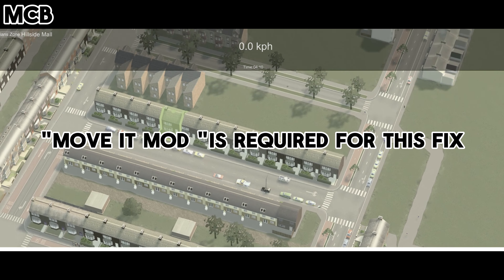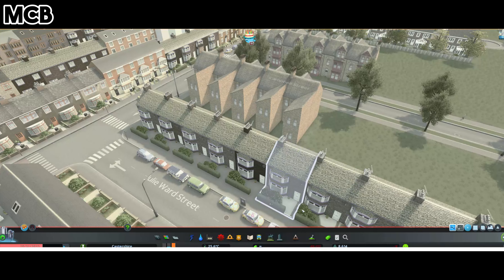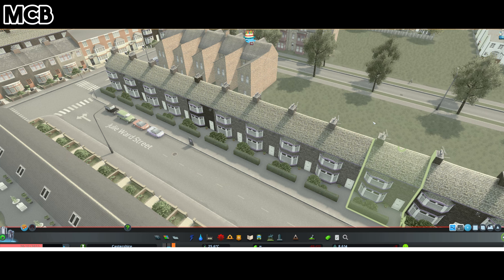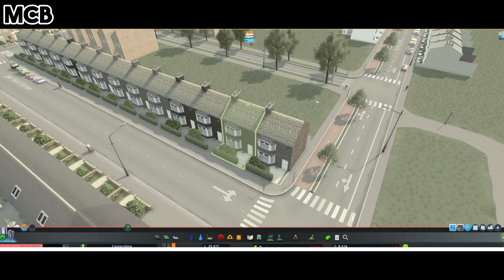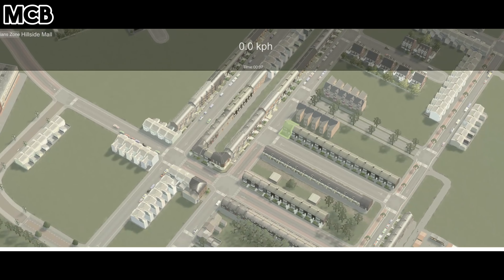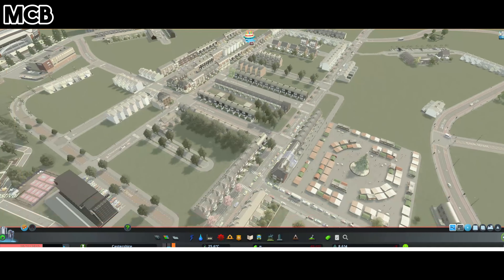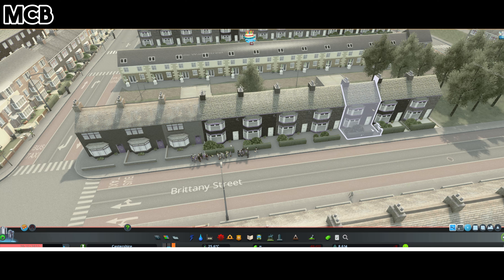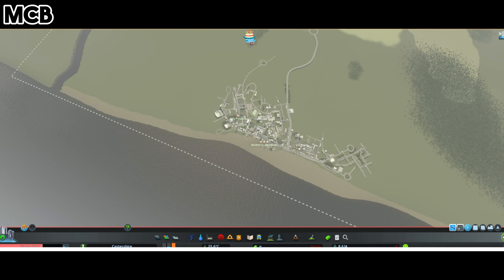How to fix flickering decals and props on residential/commercial assets in Cities Skylines 1